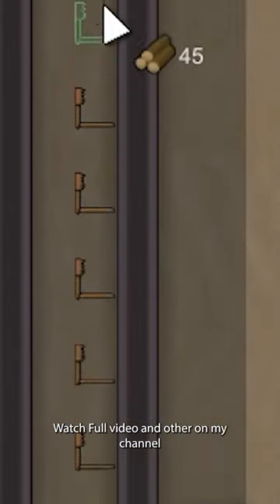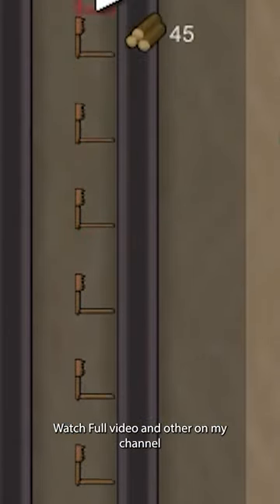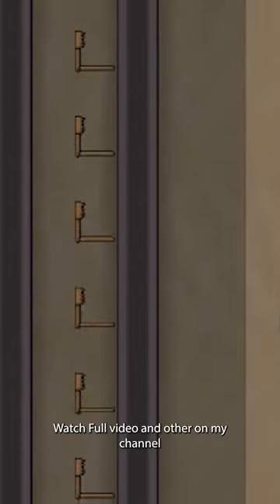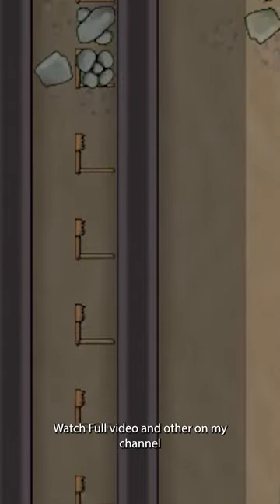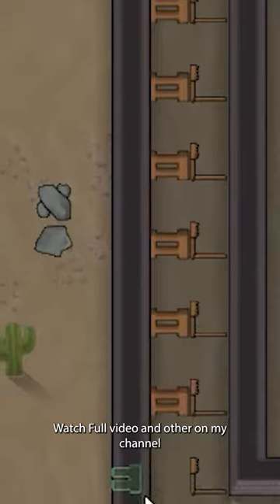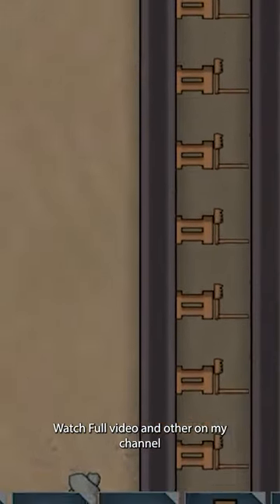GOOD TRICK FOR KILLBOX | RimWorld Tutorial for Beginners | Shorts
In this video, I'll show you how to make an advanced killbox in RimWorld, which is suitable for the early stage of the game, and can be made even by a beginner player